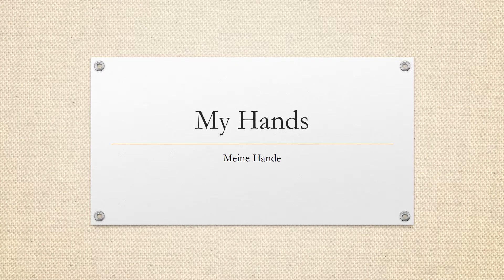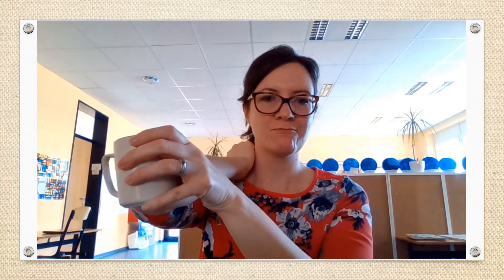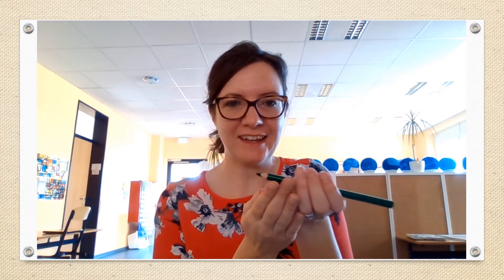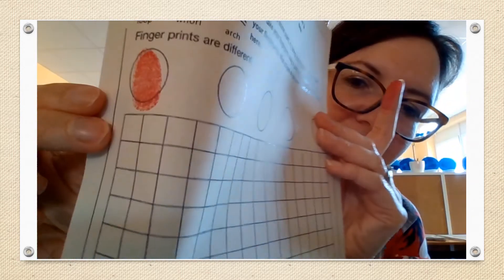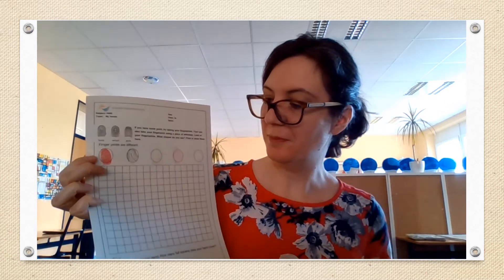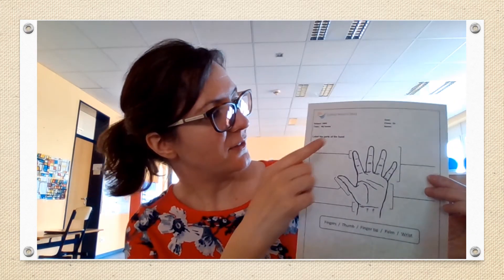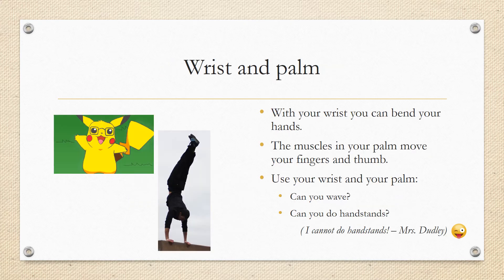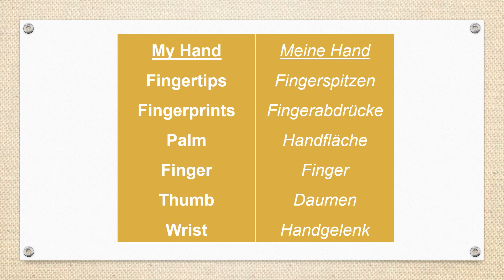My Hands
HWS Lesson 2, Week of 4th May
My Hands: Fingers, Thumbs, Wrists and Palm

Unterricht 2 der Woche 4. Mai
Meine Hände: Finger, Daumen, Handgelenke und Handfläche